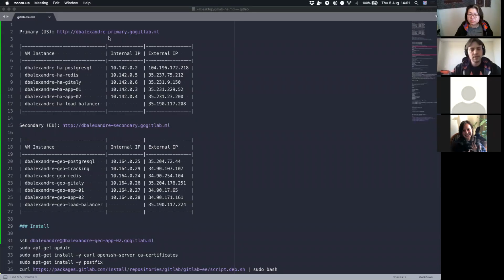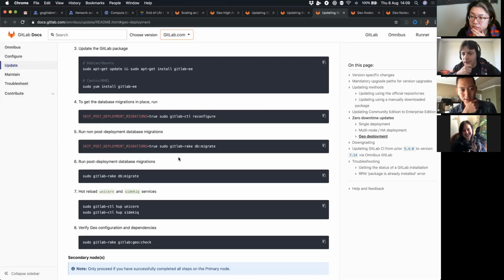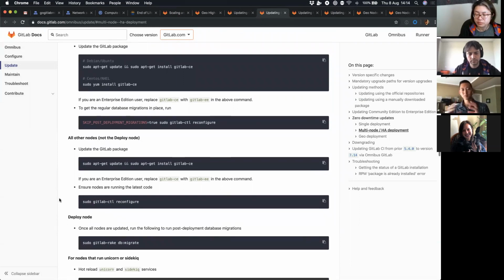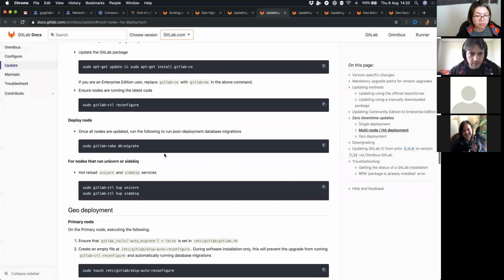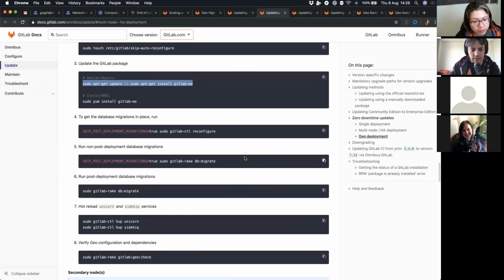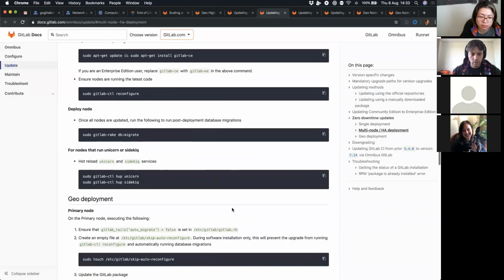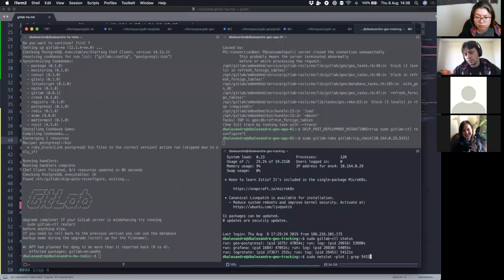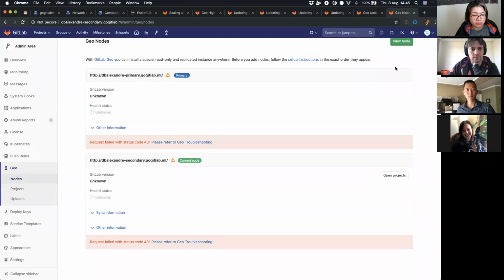Geo HA cluster upgrade walkthrough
Douglas walks through an upgrade of a Geo cluster in high availability configuration from GitLab 12.0 to 12.1